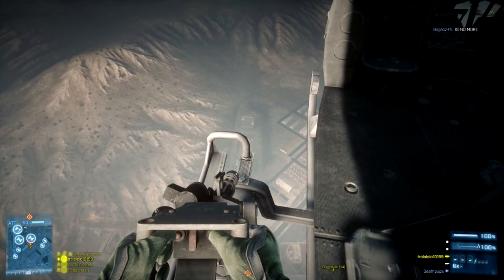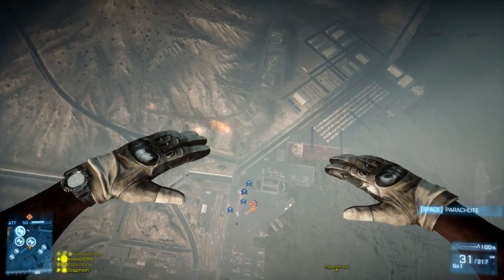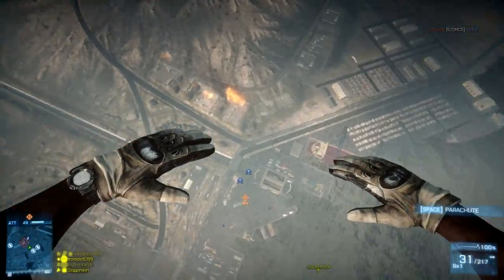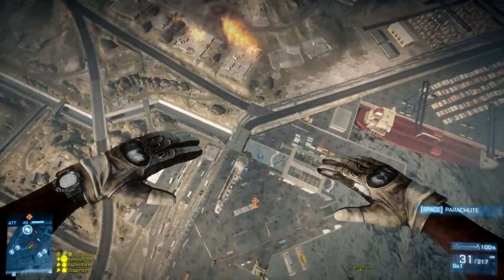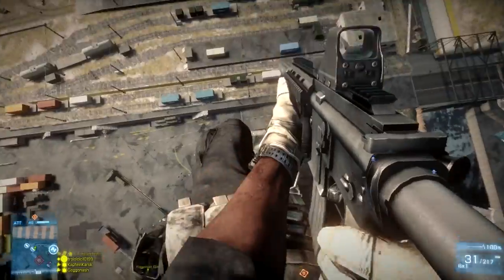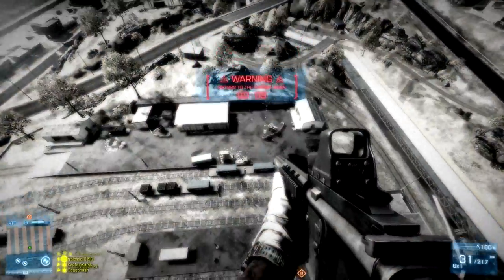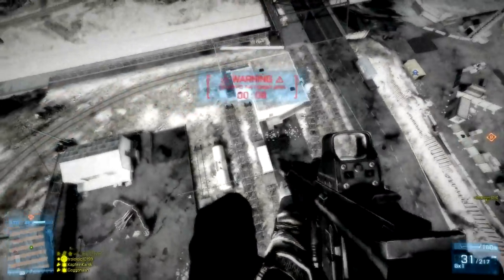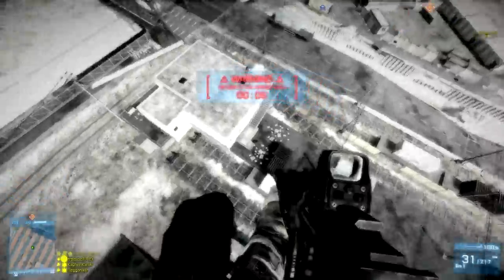BF3 New Beast Gun M416 Gameplay commentary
Leave a rating and a comment it helps me out alot thanks